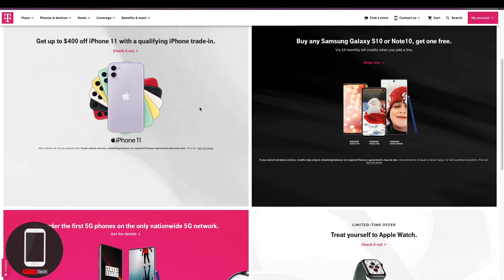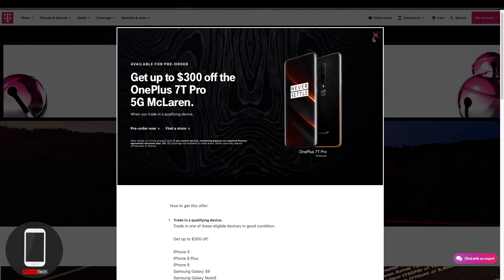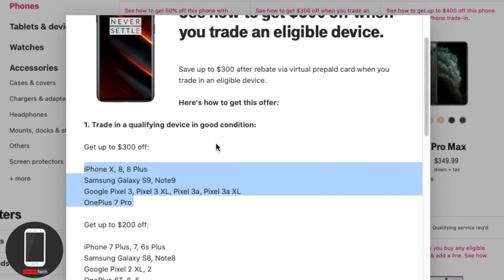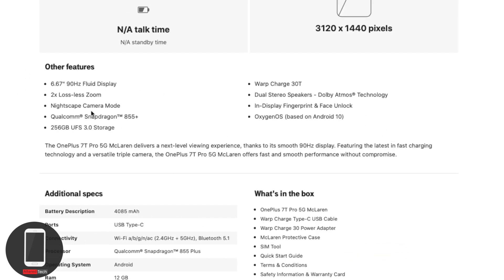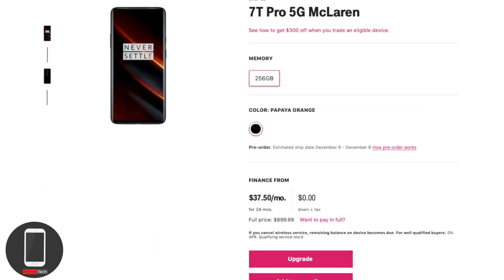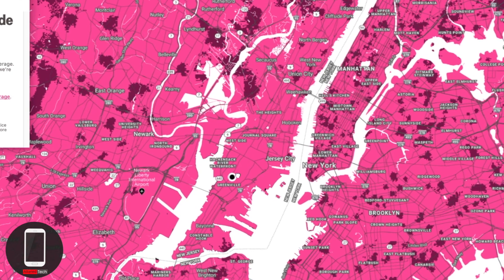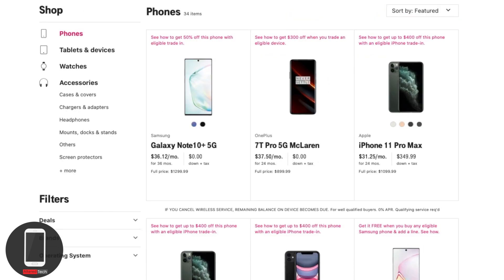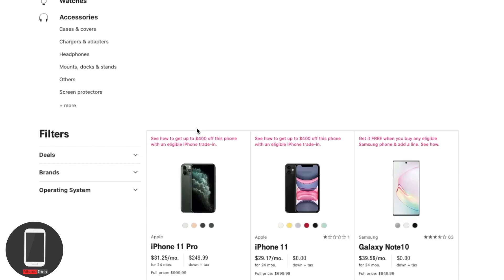Exclusive OnePlus 7T Pro McLaren 5G Deals and TMobile's 5G Coverage Map!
Here are the preorder deals and rundown of the 5G T-Mobile devices that will begin shipping out on December 6th. We have the OnePlus 7T Pro McLaren Edition and the Galaxy Note 10+ both with 5G modems. I'll also talk about the 5G map and go over the coverage in my area!

Use this link to save $10 on an accessory when you purchase a OnePlus device

Like what you see and would like to contribute? Every cent is used to upgrade my equipment and bring new products.